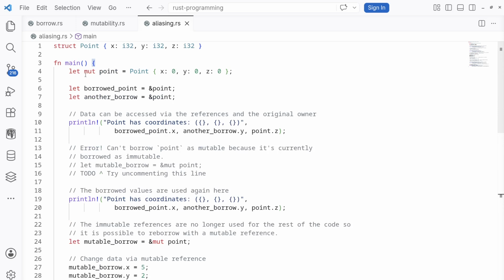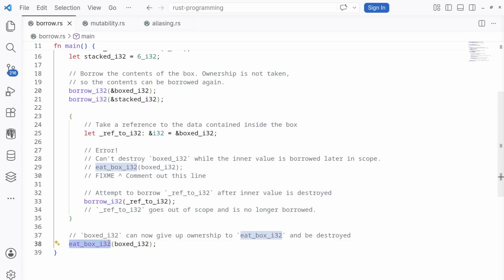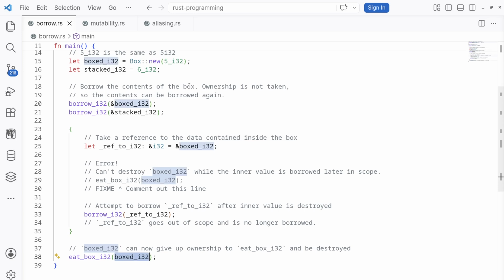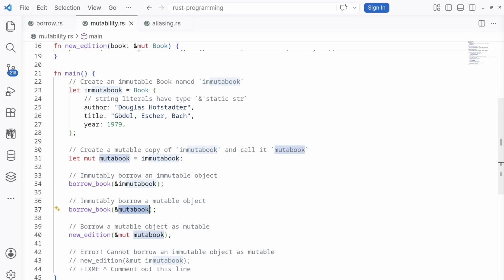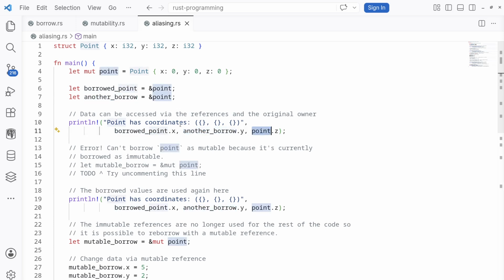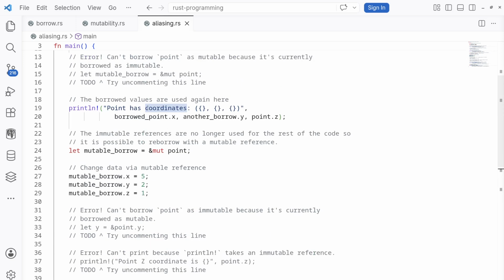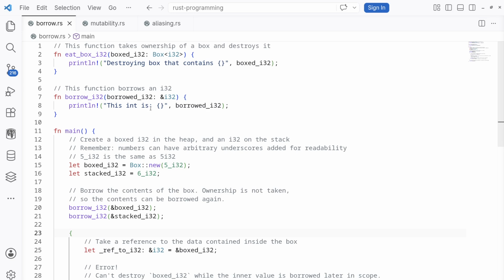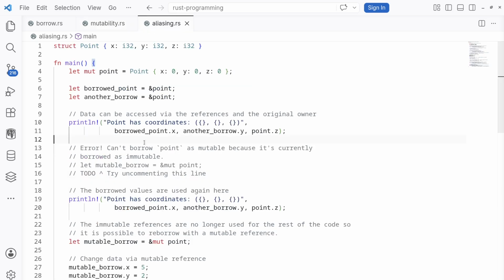Borrow and Mutability in Rust